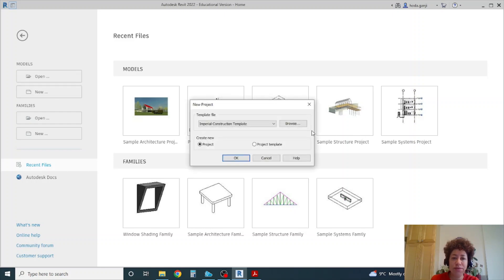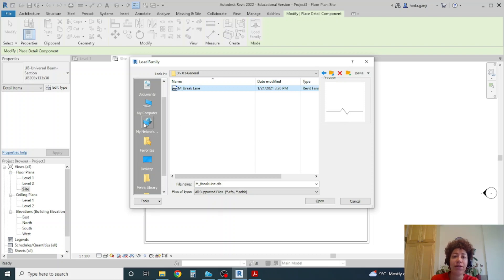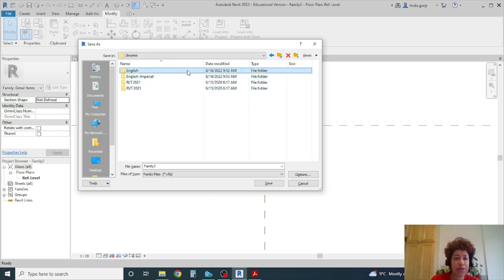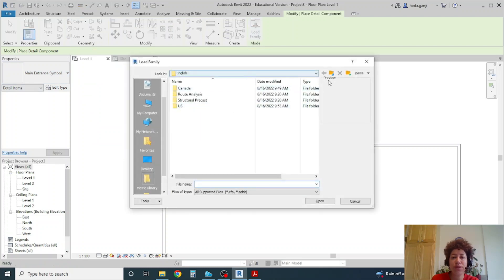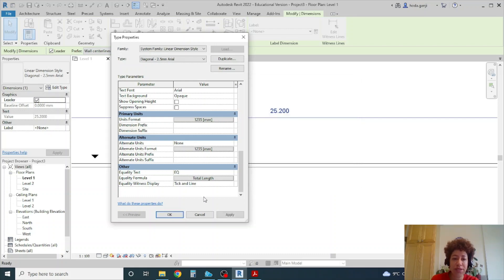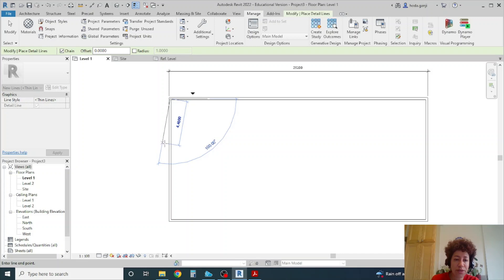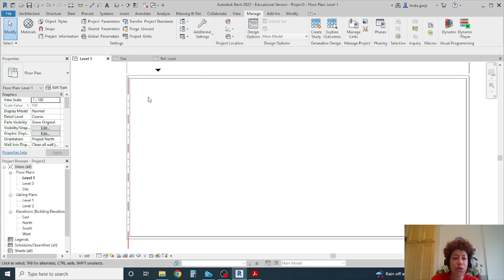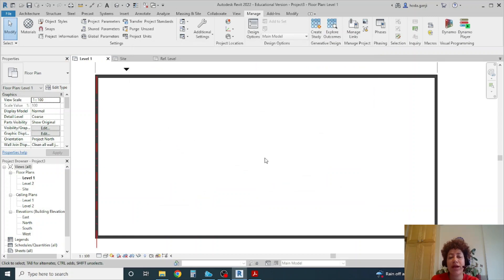Presentation Drawings in Revit, Tips & Tricks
"This video shows how we can create 2D families in Revit, create Line Styles and Blacken the walls."